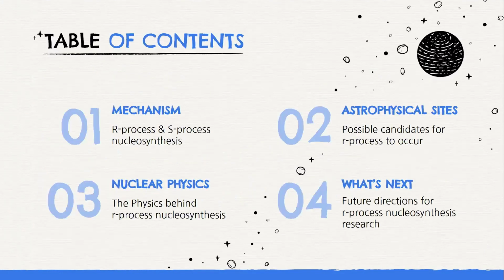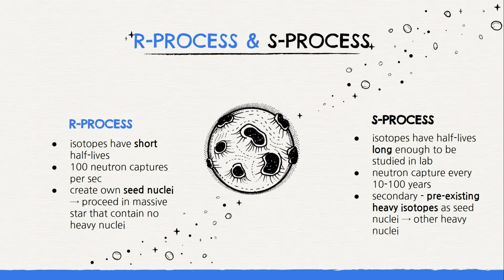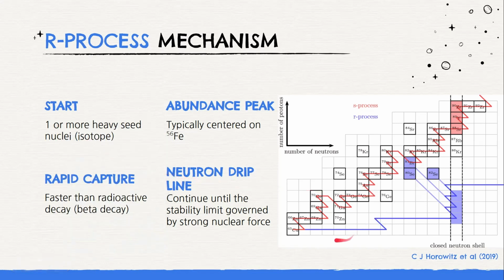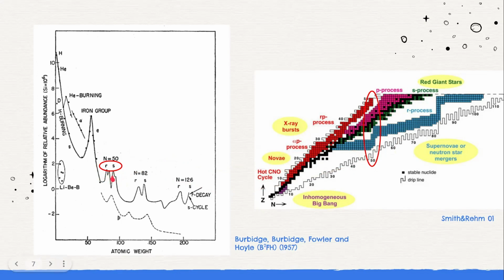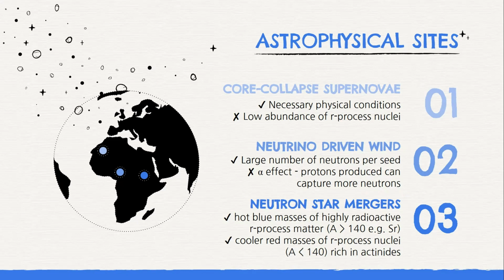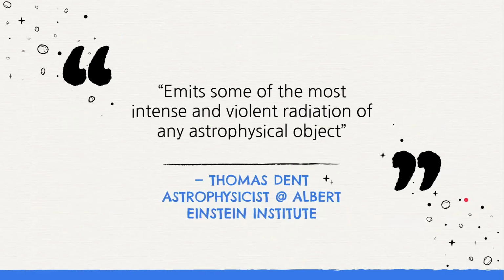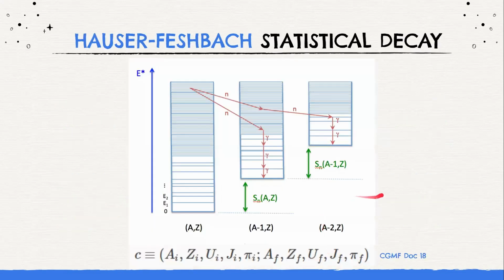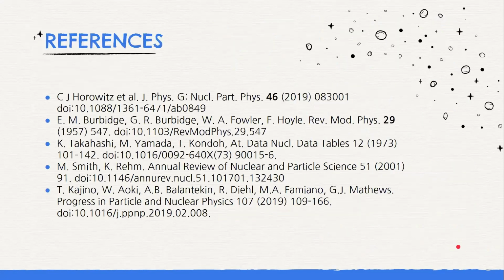PHYS4430 Presentation - R-process Nucleosynthesis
Name: Hung Tsz Hong
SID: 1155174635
Term: 2024/25 Fall Term

Time stamps:
0:00 Intro
0:41 Mechanism
6:45 Astrophysical sites
11:57 Nuclear Physics
14:02 Outro